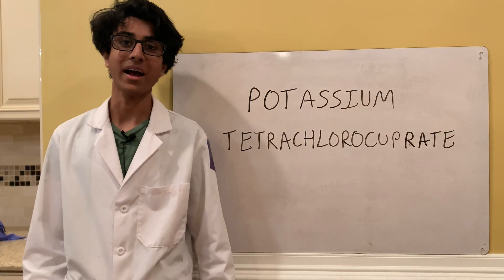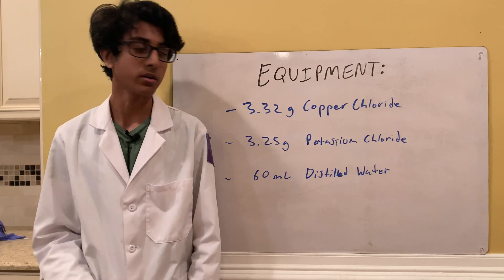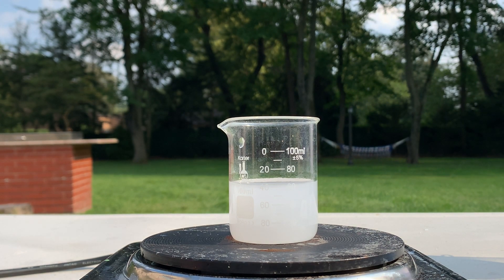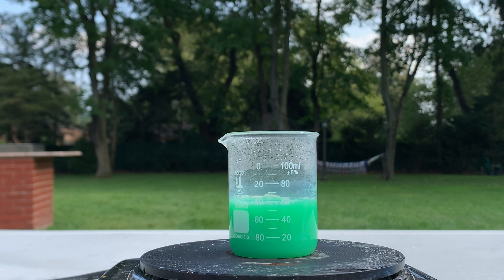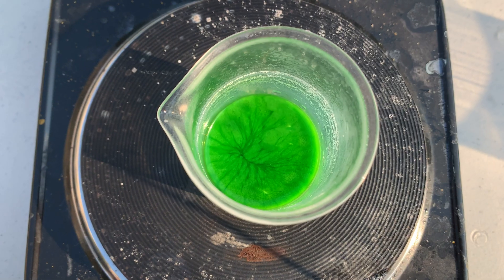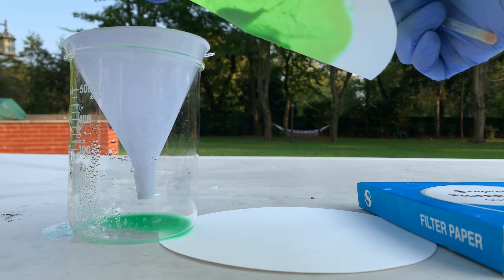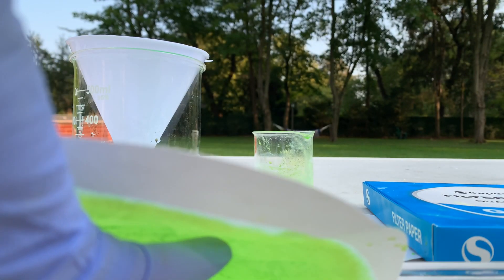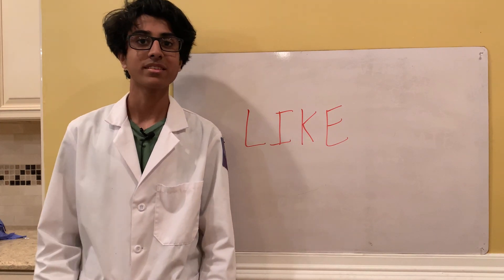Synthesis of Potassium Tetrachlorocuprate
I make an inorganic copper salt complex called potassium tetrachlorocuprate. It has a vibrant green color to it and is very beautiful. It's made from reacting copper chloride and potassium chloride.

Timecodes:
0:00 - Intro
0:16 - Coordination Chemistry
1:02 - Equipment List
1:25 - Reaction
5:34 - Filtration
8:43 - Outro